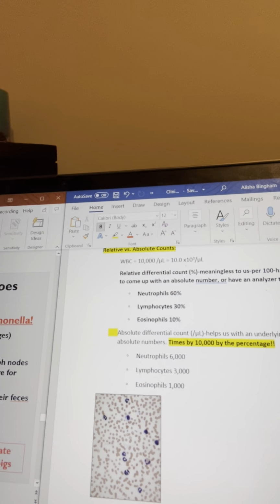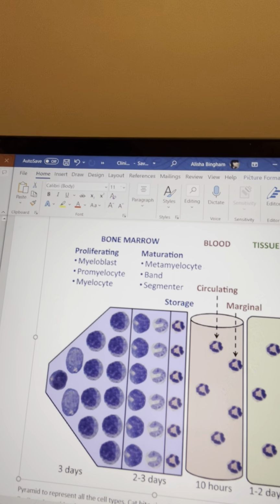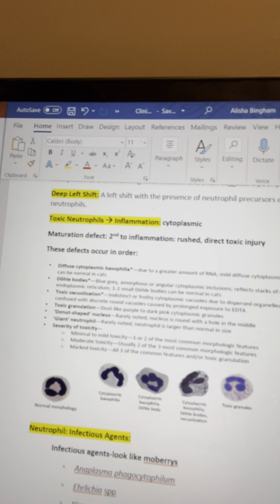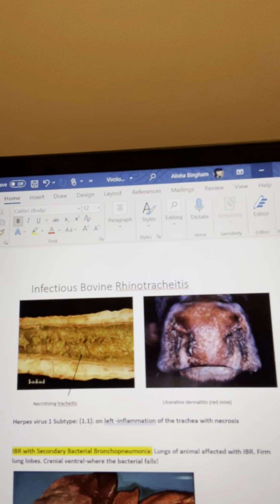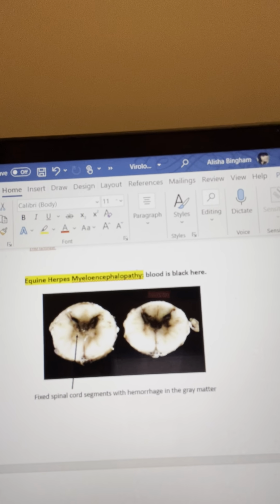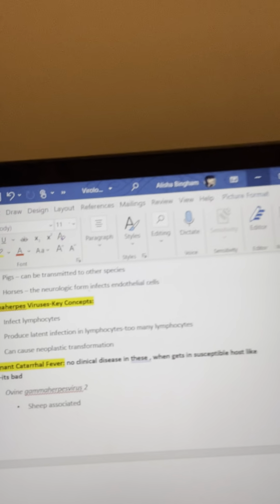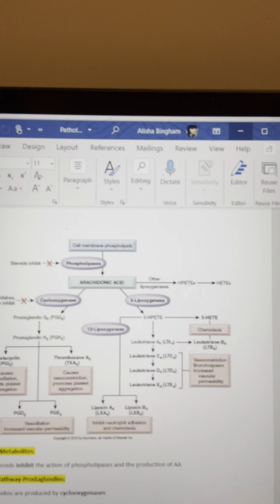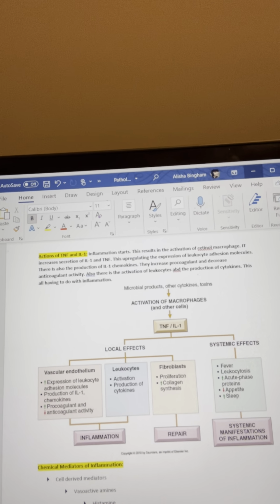Alisha-Good Morning Sunshine Day 105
Clinical pathology 7: leukogram and neutropoiesis, virology 4: DNA viruses and Pathology 8:chemical mediators of acute inflammation. Week 11 day 54 2021.